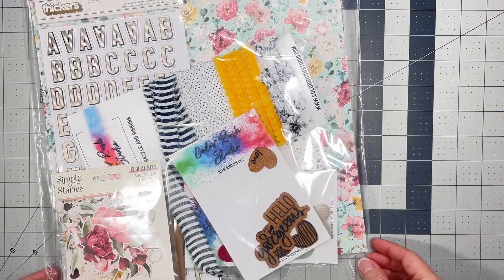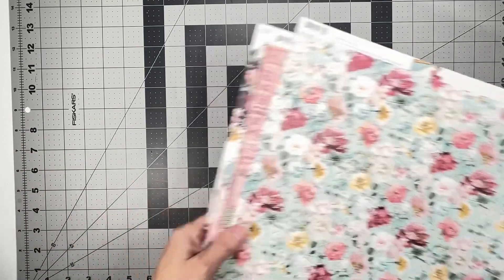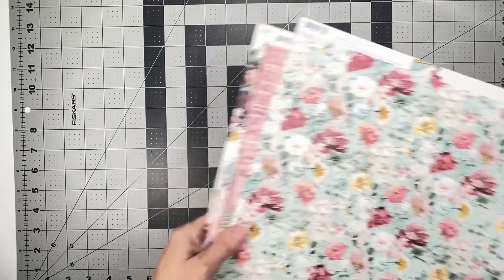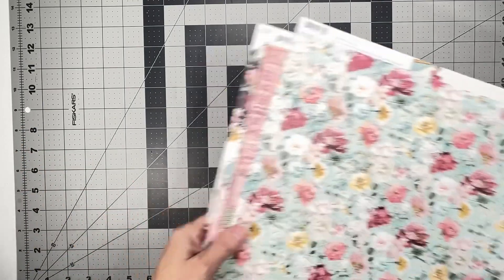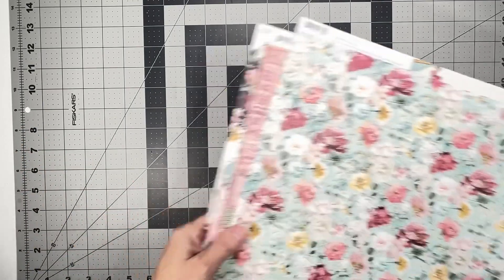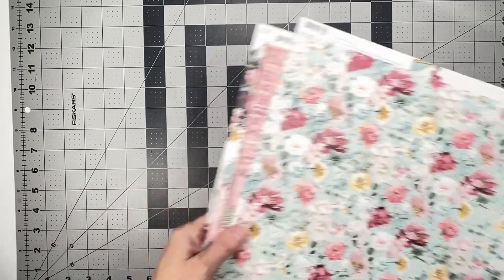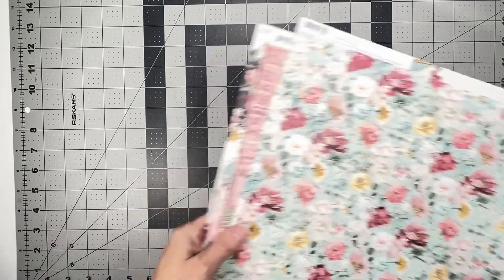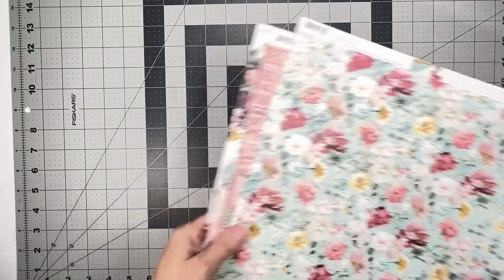Color Rush Studio | December 2023 | HELLO Gorgeous Kit | Unboxing